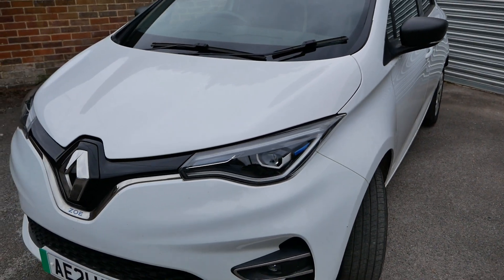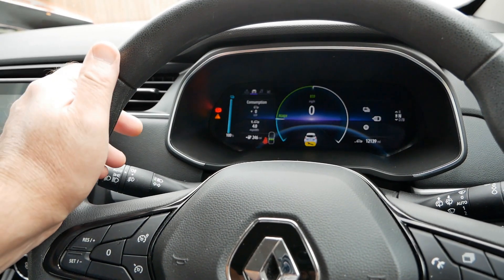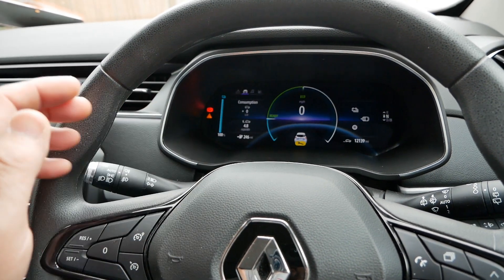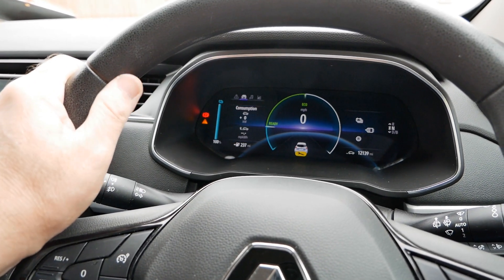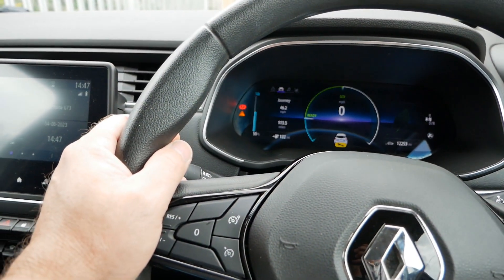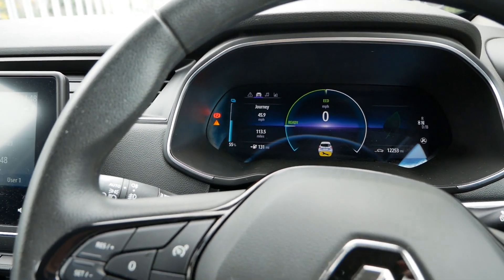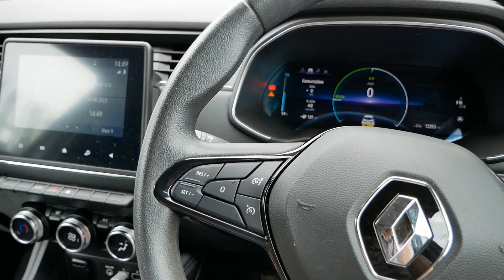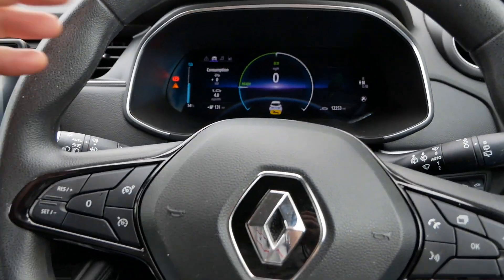How efficient is the Renault Zoe ZE50 R110 at (UK) motorway driving?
In this video I do a motorway drive in a Renault Zoe ZE50 and measure the driving efficiency and range. The vehicle is a 2021 Renault Zoe ZE50 that has the R110 motor and a 52kWh battery.
Electric vehicles are less efficient when driving on A-roads and motorways, due to the high speeds and no slowing down for corners, roundabouts, junctions etc, so no regen braking. During this trip, which was a total of 3 hours of driving, I averaged 4.8mpkWh. This would give a total range of 250 miles from the 52kWh battery.
As you can see from the video, I was driving at the road speed at the time, which was mostly at 65mph. So an efficiency of 4.8mpkWh was impressive. If the roads were quieter and I was able to drive that little bit faster (the UK speed limit is 70 mph), then I would suspect the average efficiency would drop to about 4.5mpkWh.

Timestamps/chapters
00:00 Before leaving
01:39 The route
02:40 Motorway driving
04:19 The stats